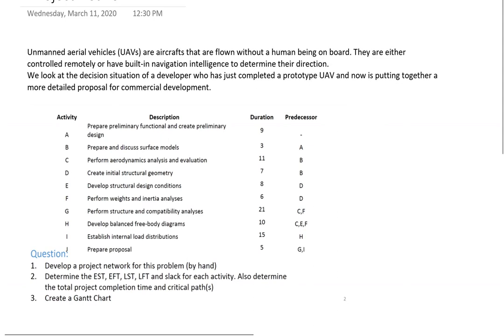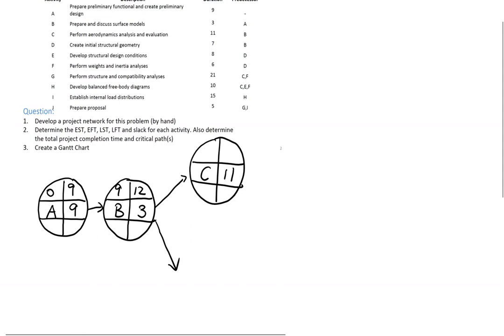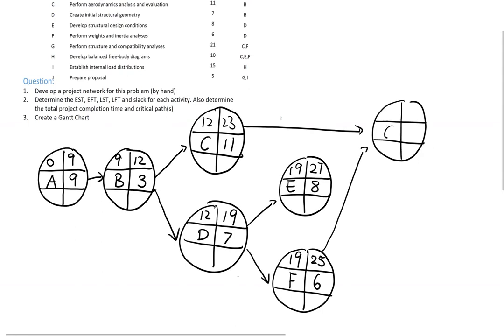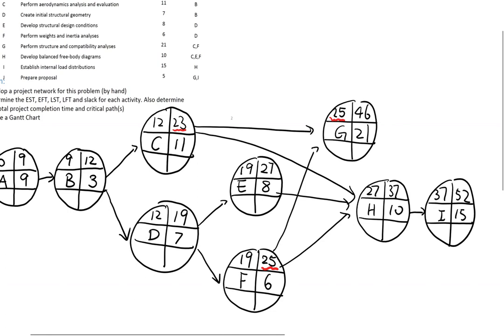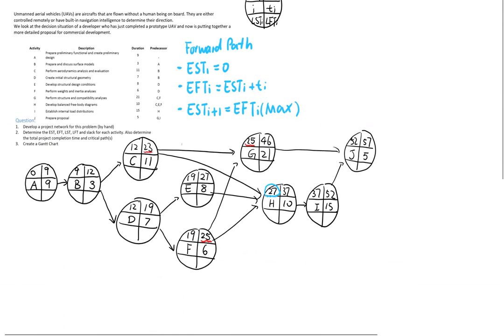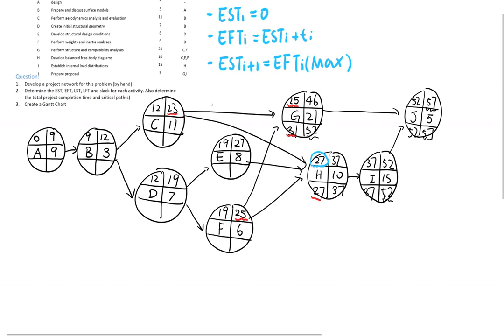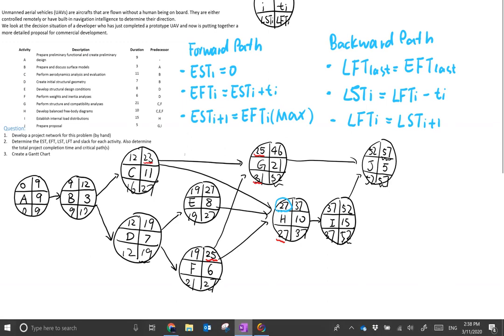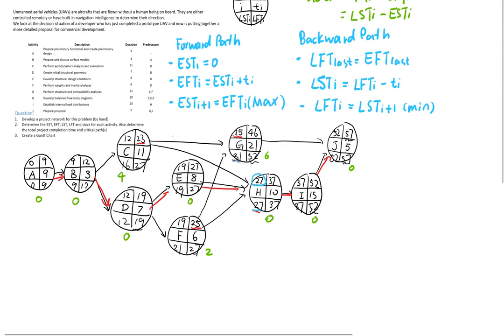How to Draw Project Network (Forward & Backward Path) EST, EFT, LST, LFT, Slack, Critical Path)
In this video, I will go through the process of drawing a project network diagram chart.
I will go over the following:
1. The activity node
2. how to calculate the EST and EFT in the forward path
3. how to calculate LST and LFT in the backward path.
4. Identify the critical activities
5. Identify the critical path
6. summarize the key points when drawing the project network.

If you find this video helpful, please give a thumb up. Thank you!

Cheng